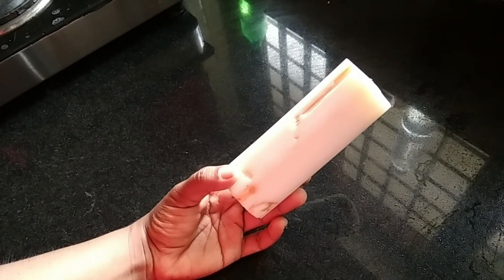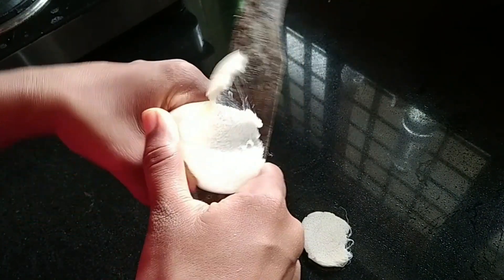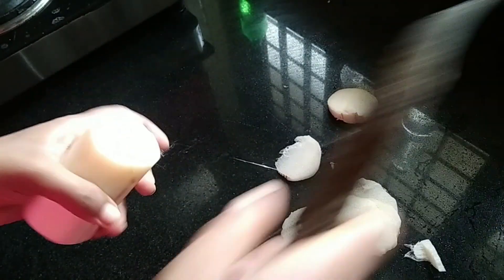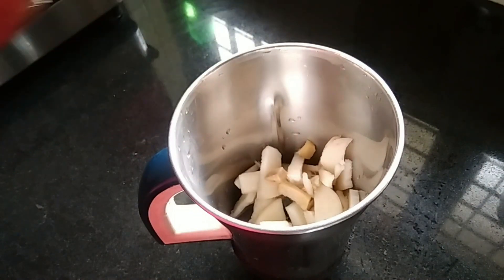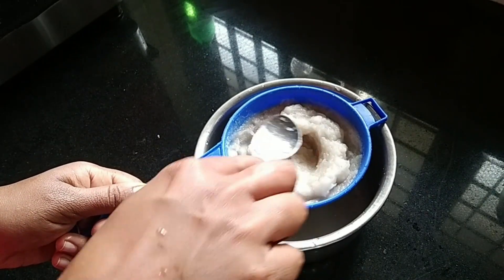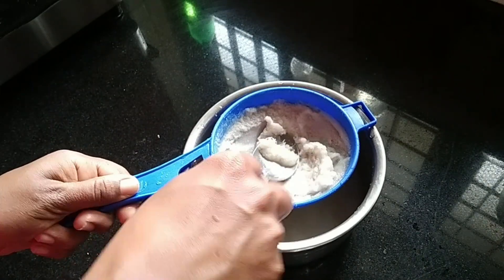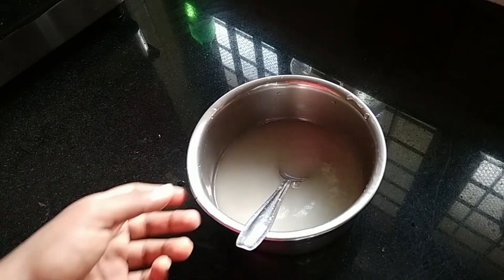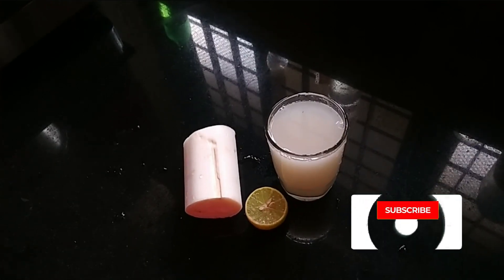വാഴപ്പിണ്ടി നിസാരക്കാരനല്ല. ഈ അത്ഭുത ഗുണം മിക്കവർക്കും അറിയില്ല.